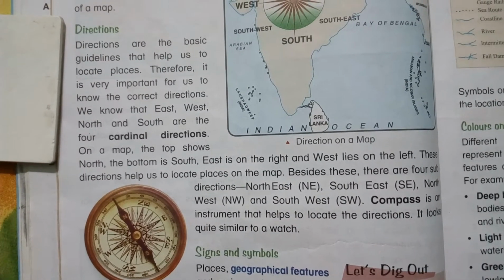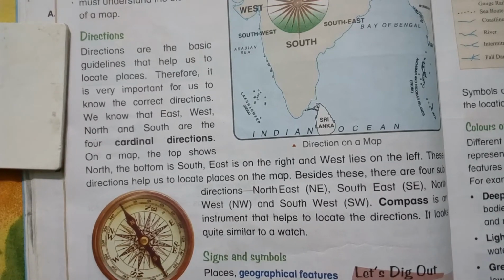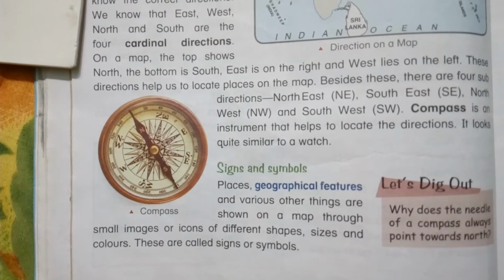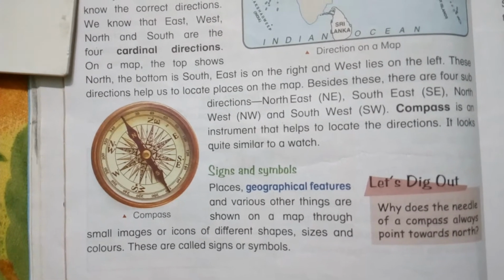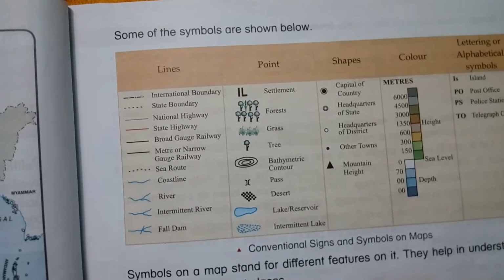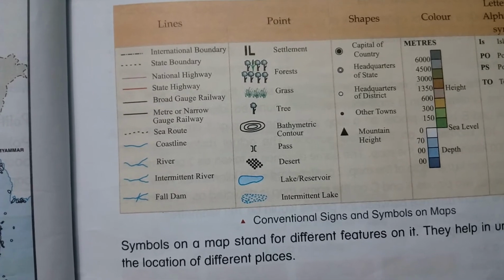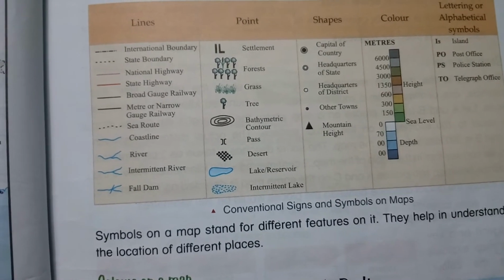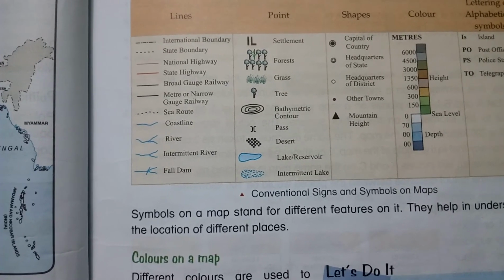Class IV Social Studies Map Reading 08 07 2020